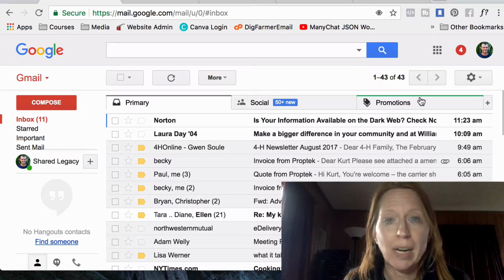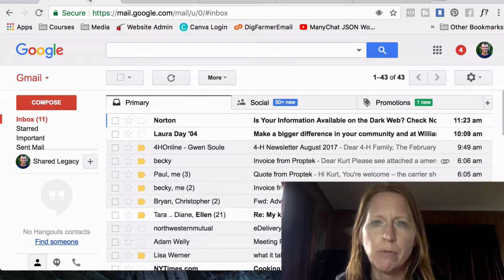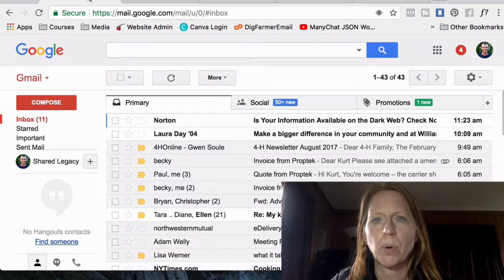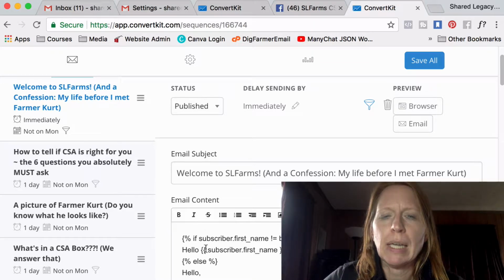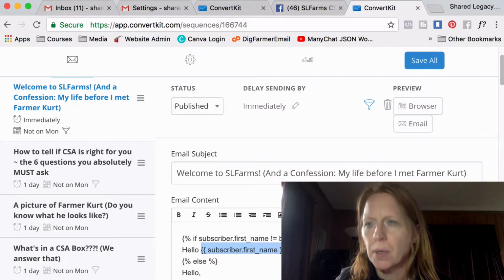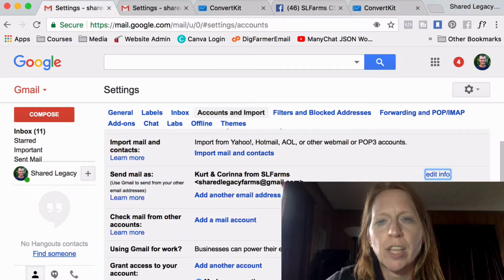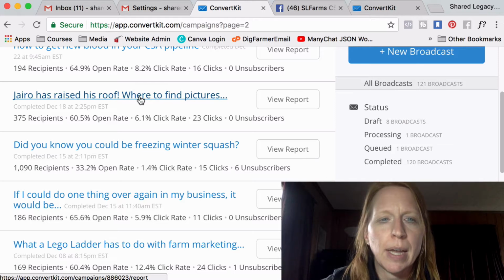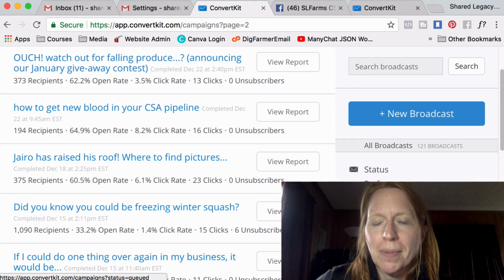How to Write Email Headlines that Make People Open Them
So your email open rates aren't so good?... Well, there could be a few reasons for that. But one of the best things you can do to fix that problem is write better headlines.

In this video training, we talk about what the primary job of the email's headline is (to get you to open it), and give you some very specific "templates" to help you create killer headlines for your next email or blogpost. I walk you behind the scenes inside ConvertKit, my email service provider, to show you some examples of headlines I use in my own sales emails.

To download my Email Headlines Cheatsheet (and get pages of email templates you can use), go

Looking for a new email service provider? I LOVE LOVE ConvertKit. I've been through several email providers, and this one takes the cake. Not only is it ROBUST (nice word, right?) -- but it's EASY to use. And for us farmers.. I'm all about easy tech tools. It also boasts one of the best deliverability rates of ALL email providers out there. It is known for getting into the inbox -- not the promotions tab!

To join me inside my private Facebook group where I do a weekly video training on marketing for farmers, head to find the link.